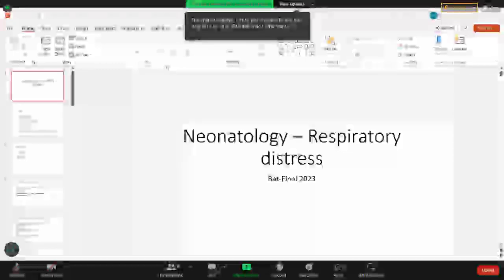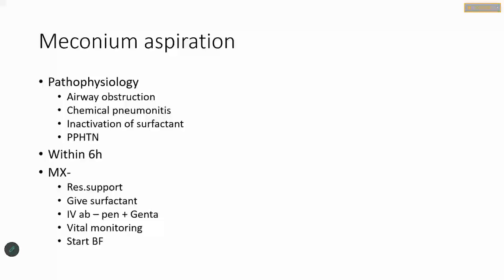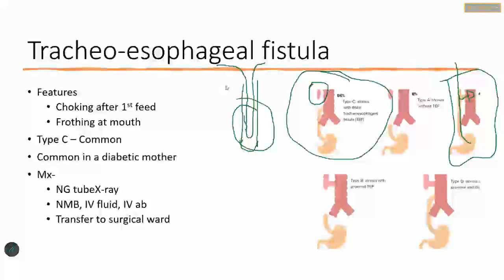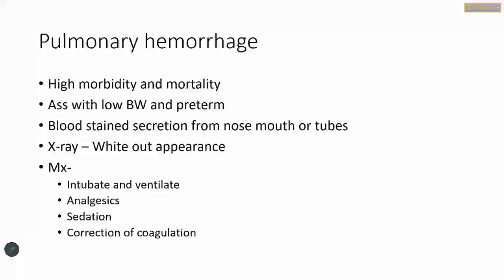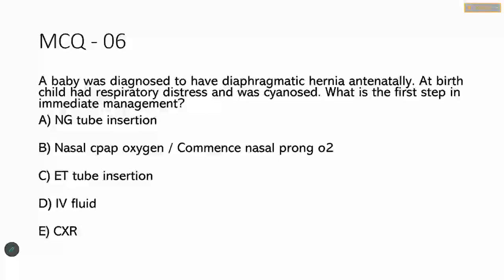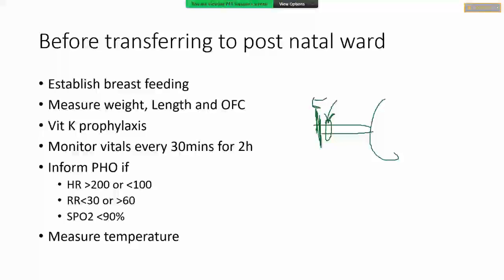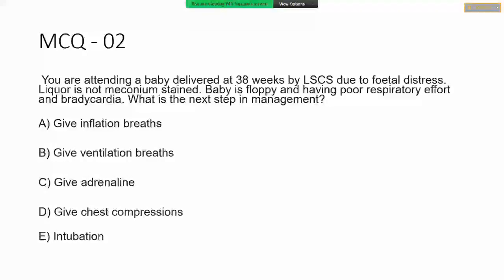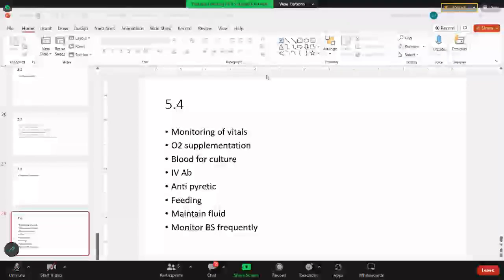Respiratory Distress and Neonatal resuscitation Long Case and SEQ Sinhala Kuppi Presentation